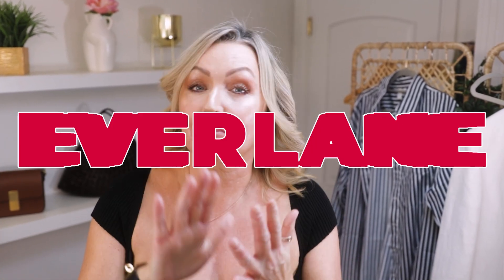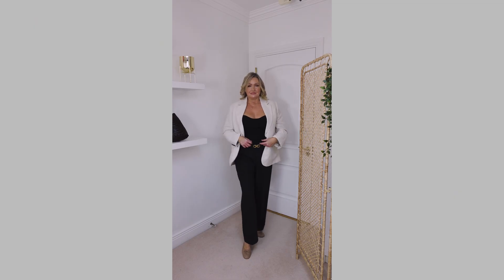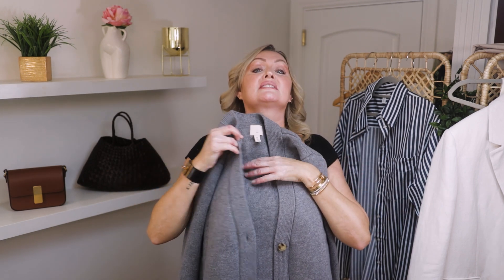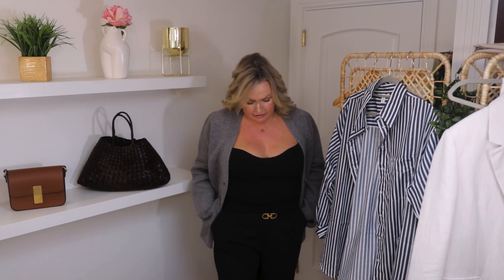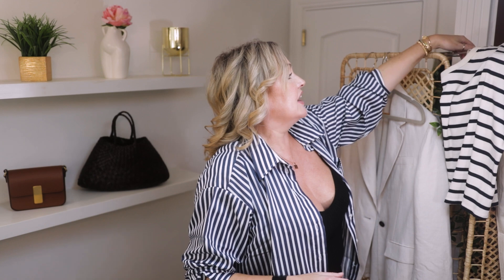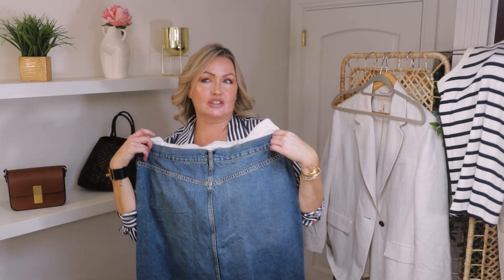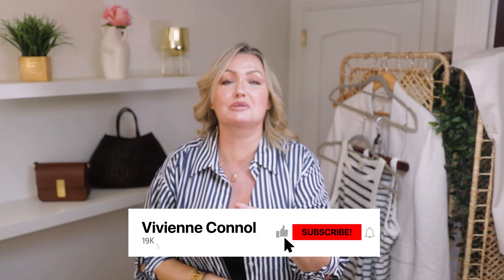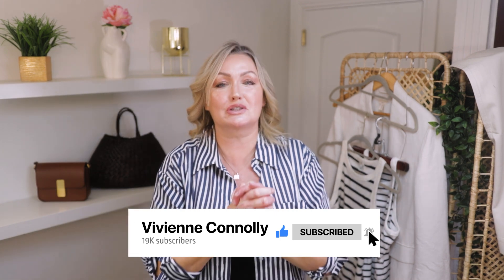MORE NEW PIECES FOR AUTUMN 2023.........(H&M,SEZANNE, UNIQLO AND ZARA....) Enjoy:)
MORE NEW PIECES FOR AUTUMN 2023. (H&M,SEZANNE, UNIQLO AND ZARA)
Back on schedule, thank god, with my second series of my Autumn finds, I hope you enjoy this and find a few pieces you like, I will be doing what bags I'm wearing for this Autumn too, so stay tuned:)

Viv 😘

FRAGRANCE OF THE DAY 🌸
GRIS CHARNEL - BDK (US) - (UK)

UNIQLO TROUSERS - (OUT OF STOCK)

MY MAKE-UP 💋